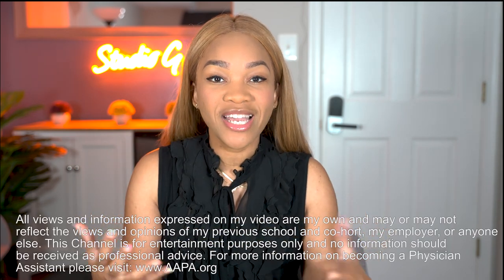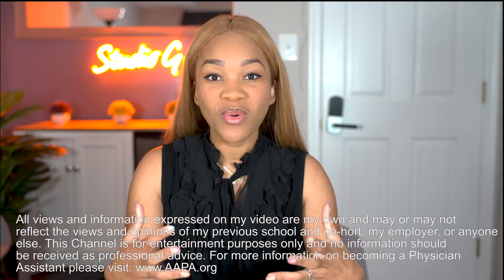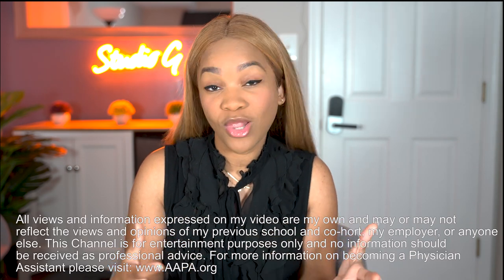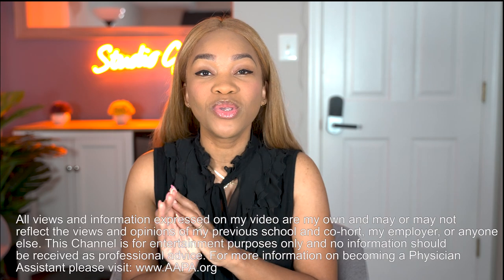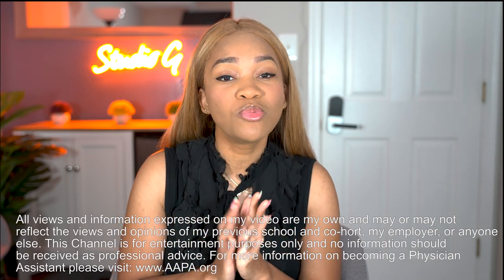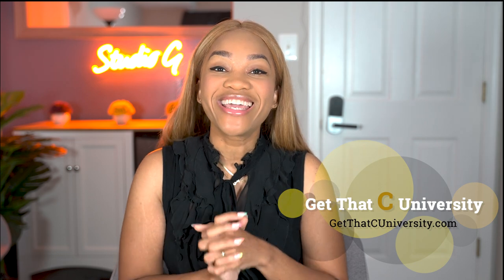CAn You Get Into PA School With a Low GPA?